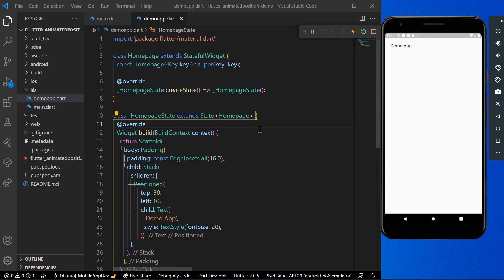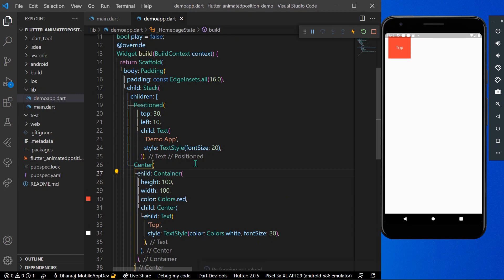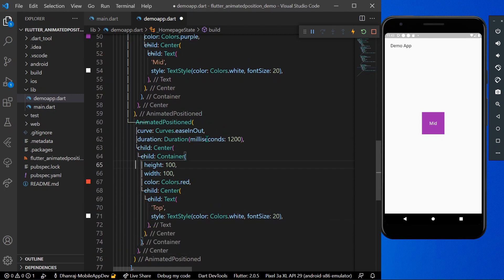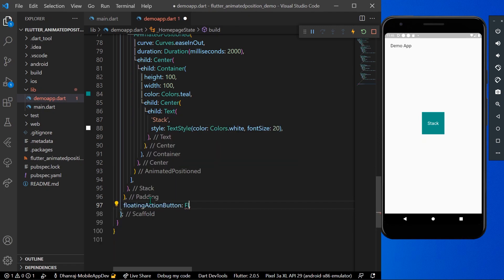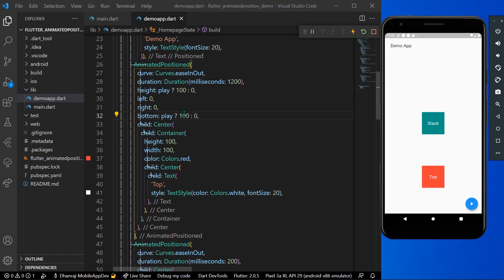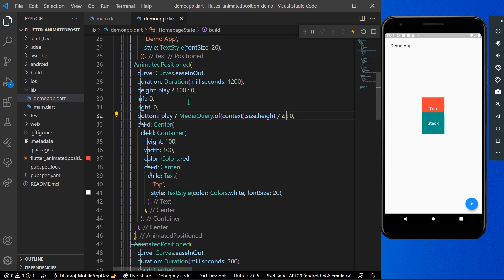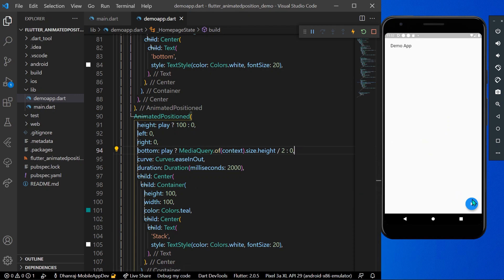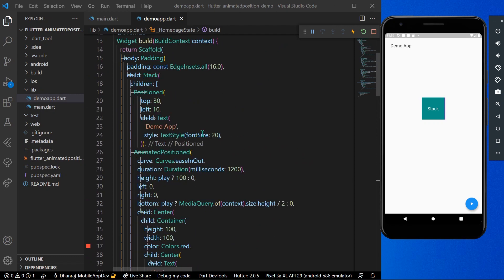AnimatedPositioned Widget Animation Basics | Flutter Tutorials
In this video we will see the basics of animatedpositioned widget in flutter, we will cover how you can use this widget to get stack animation in flutter.

Watch full to know all the basics in this tutorial.